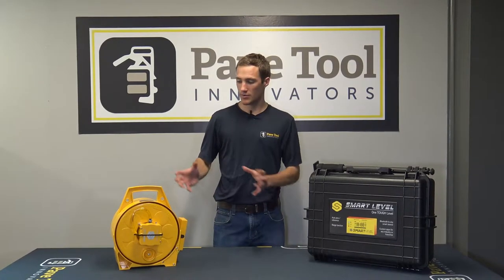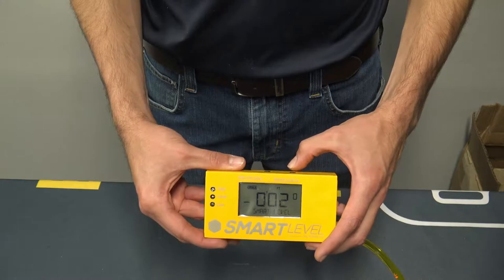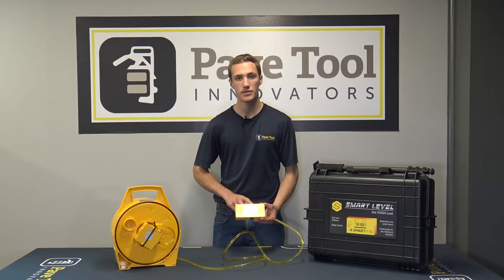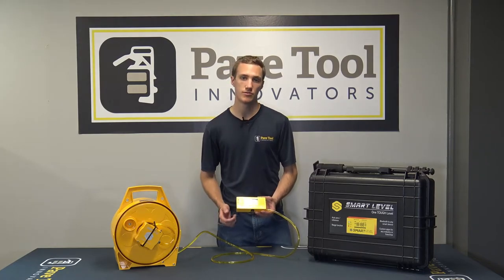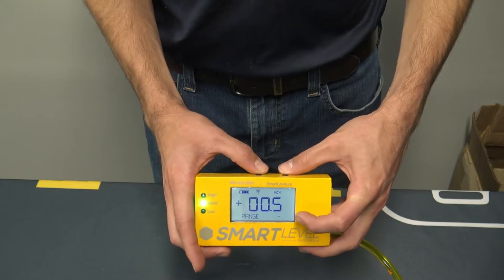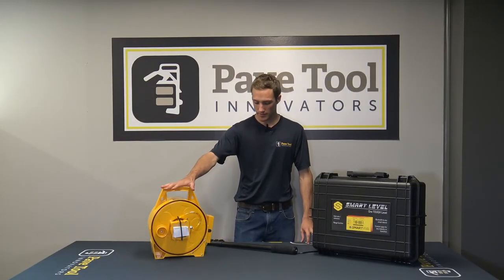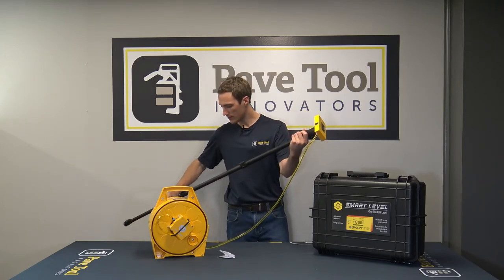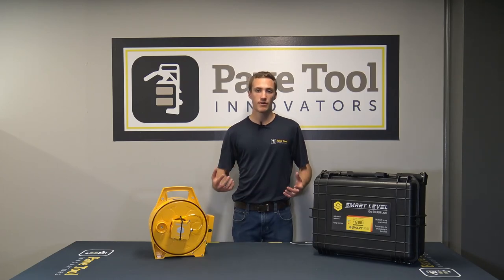Smart Level Button Function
Instructional video demonstrating the Smart Level Button Function

One TOUGH Level
Auto zero - Sets your reference to any point you set the display

Flexible Increments - Reads in feet, inches, fractions, tenths, centimeters

Range - Pick a margin of error and LED lets you know when out of range

Bluetooth to any smart device - View reading in real time or store data for later.  Allows remote control of lifting equipment and monitoring equipment.  Generate graphs & charts on your laptop or smart device in real time.

Powerful - Programmable MCU allows customizing functions & Apps for industrial applications

Compass & Angle Indicator - for referencing locations

Backlight Display - For reading in dark and dim conditions

Fast Settling Algorithm - For very quick accurate readings

Anti-Theft Protection - No one else can use your level without your permission.  If stolen the level will tell you its location

KEY ADVANTAGES

Works in difficult Spots - No Clear line of Sight needed.  Works around corners behind obstructions.

Accurate Readings - Measurements immediately.  No elaborate setup to start or complicated breakdown when finished.  Typical accuracy +/- .1, (1/10) inch.

Reads 30 Vertical Feet - 100ft tubing = 200 ft. working area